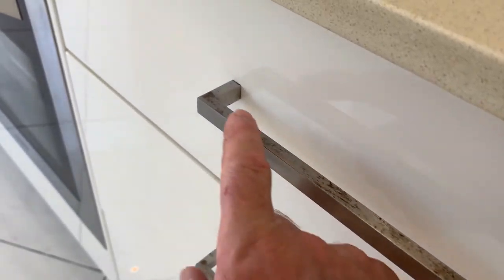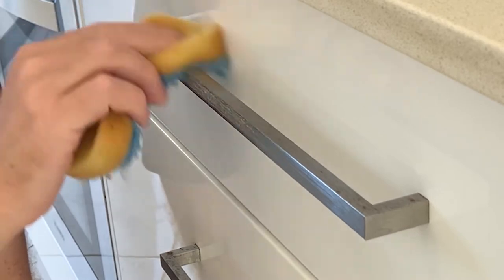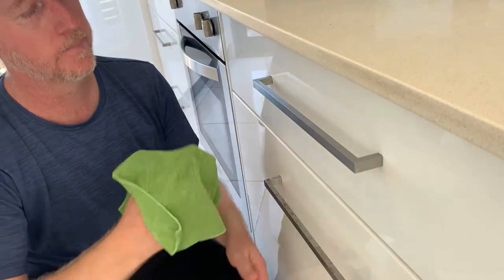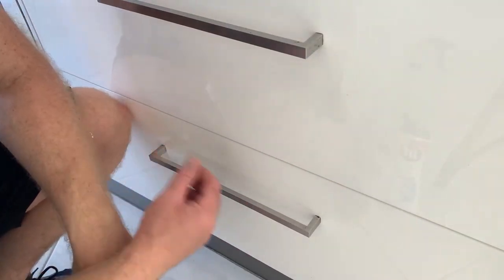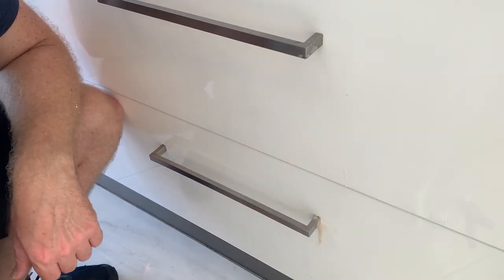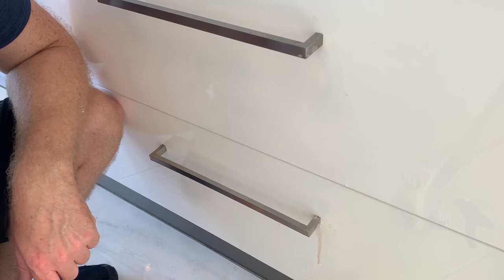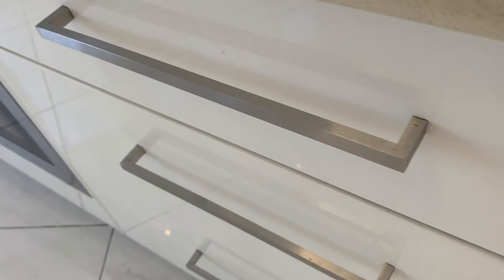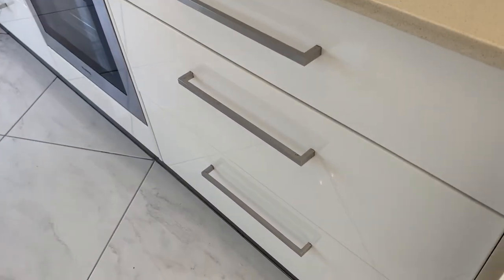I Help You Clean Your Cupboard Handles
This heavy duty cupboard handle clean can help you remove rust spots and thick grime. Learn how to make them look new again in this video.

If you are thinking of replacing your cupboard handles, try this first, you might save some money.

Also, because cupboard handles are high touch areas, there are loads of germy little ‘bities’ hidden within the layers of dirt and grime. You need to go heavy duty if you want to break through the grime and clear the germs!

If you are selling your home, you should definitely add this to your Pre-Sale Clean to do list. Why? It will give prospective buyers the impression that you have really looked after the place … even if you haven’t!

This video was taken during a pre-sale clean on a kitchen. The full Pre-Sale Clean video will be up shortly, so keep an eye out for it – it could help increase your sale price.

If you got something out of this video, please consider supporting me by Buying Me a Coffee here …

Good luck with your cleaning …

Hi. My name is Jarrod and I am an Aussie cleaner. I’ve been doing move out cleans in Australia for over 15 years and I’m a Picky Bugger.

I also created a digital book to help you with move out cleans or general deep cleaning.

The products I used in this video are:

Jif – it’s a cream cleanser and a personal favourite.

A Non-Scratch Scourer

A  Toothbrush.

A microfibre cloth.

And a drying cloth.